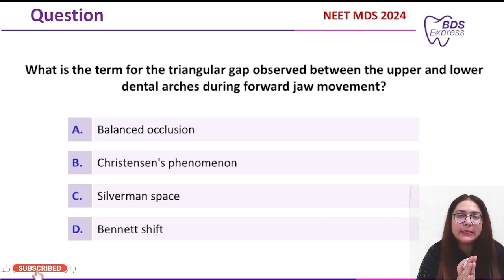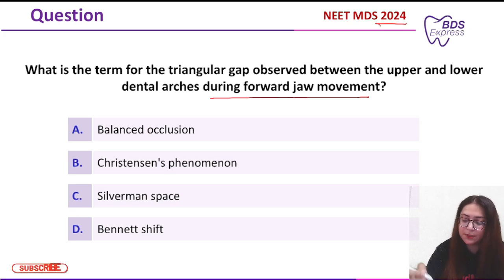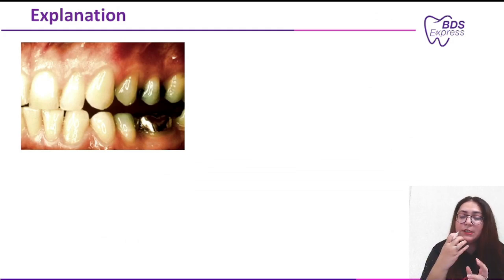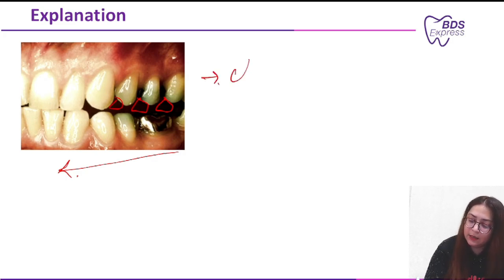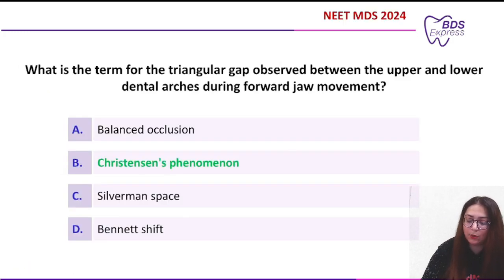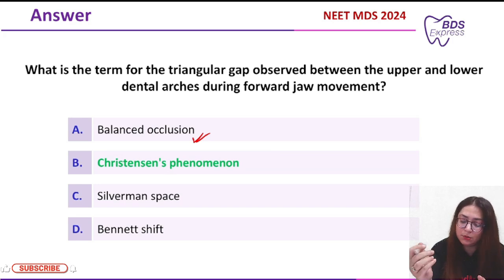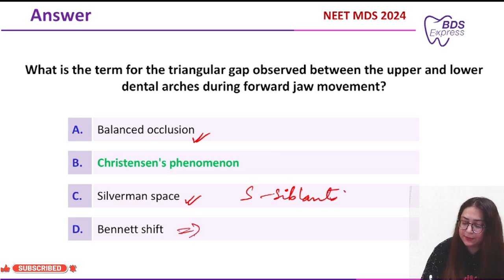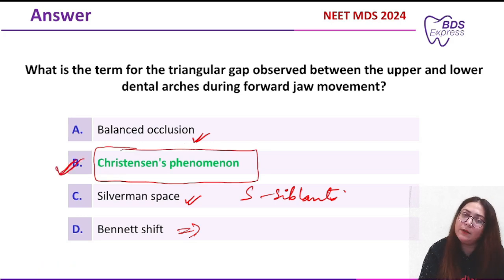NEET MDS 2024 Prostho : Christensen’s phenomenon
To Buy From Amazon / Flipkart

In this video, we discuss a critical clinical Prostho question for NEET MDS 2024 aspirants: Christensen’s phenomenon

 In this video, we explore Christensen’s Phenomenon—the gap that forms between posterior teeth during jaw movements like protrusion and lateral excursions. This gap, commonly referred to as a posterior open bite, is crucial for understanding occlusal dynamics and denture stability.

We also dive into the importance of balanced occlusion, the role of compensating curves in denture design, and related concepts like Silverman space and the Bennett shift. Learn how these principles affect dental restorations and jaw movements, ensuring proper function and stability for patients with full dentures.

This high-yield topic is essential for NEET MDS and Dental students, covering crucial concepts that frequently appear in exams.